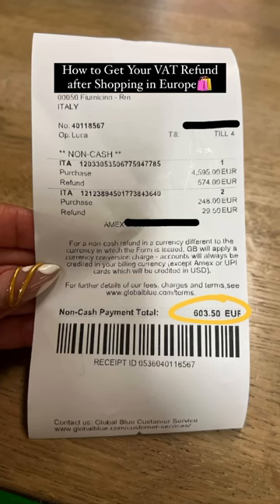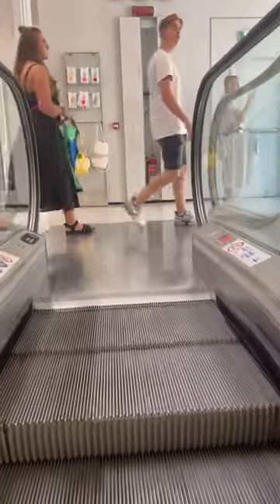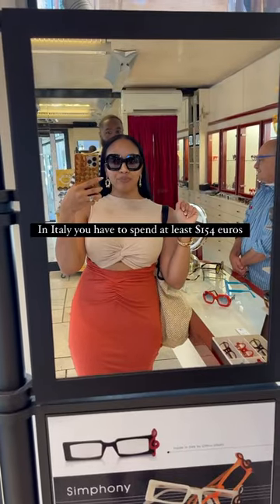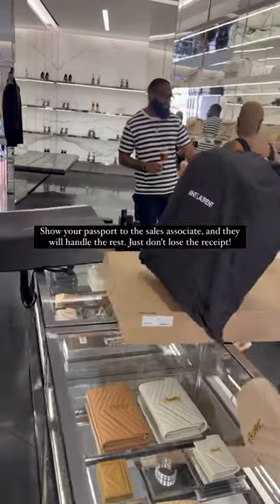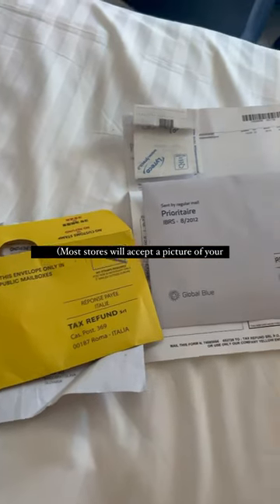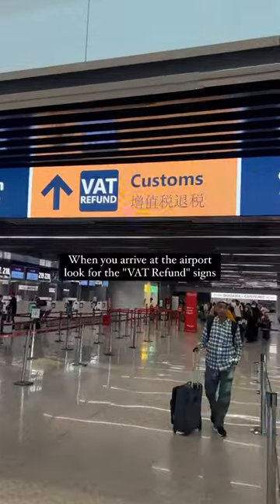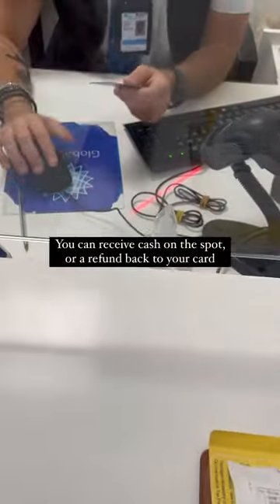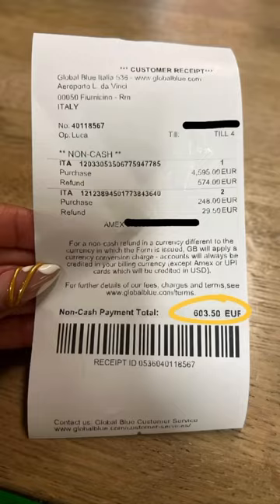How to Get VAT Refund for shopping in Europe